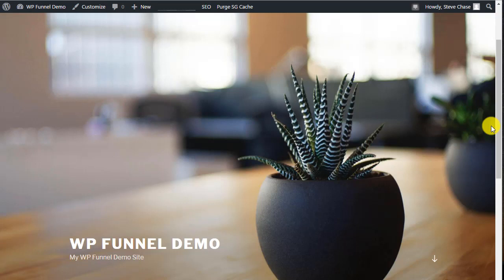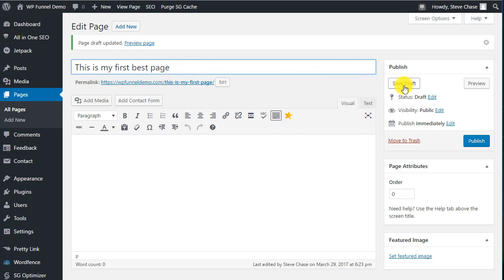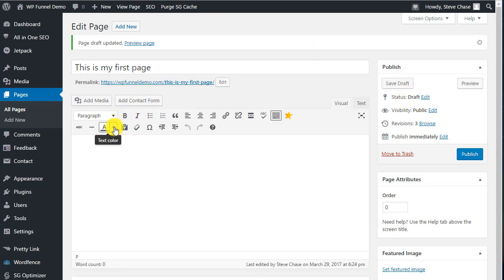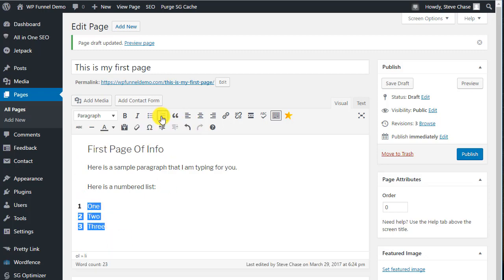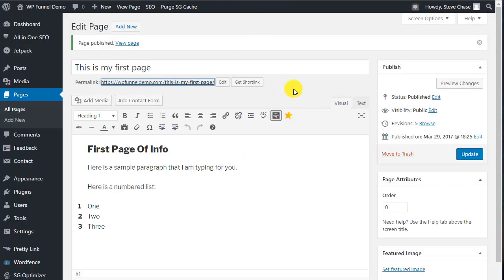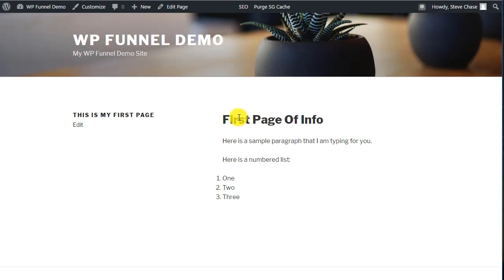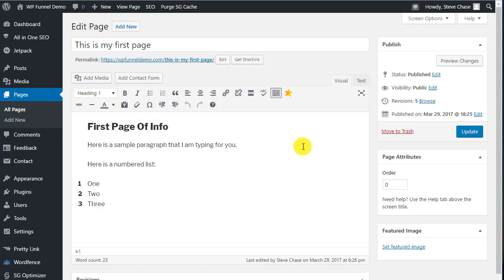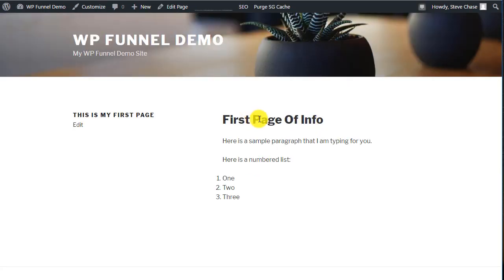Creating a new page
Want to learn Wordpress. Follow along with this wordpress tutorial series and you will learn how to create wordpress sites for yourself with ease.